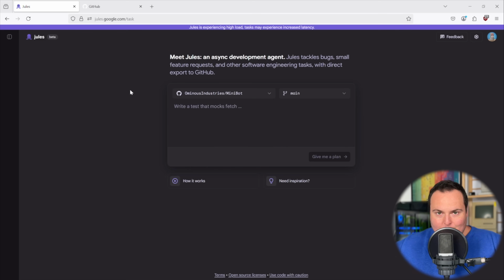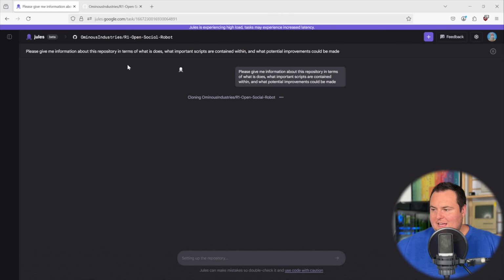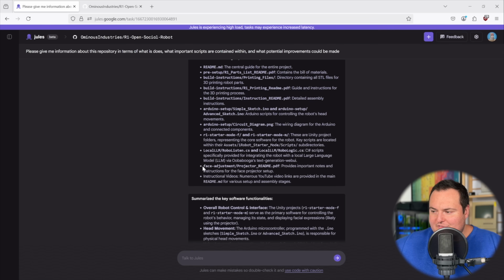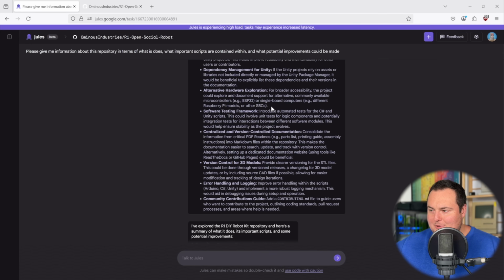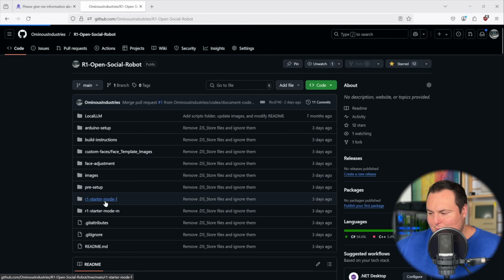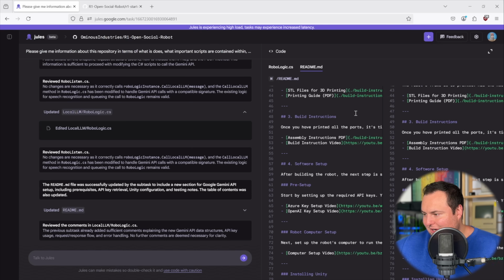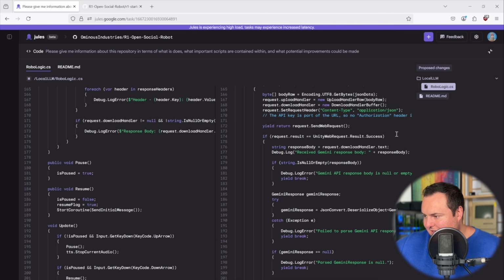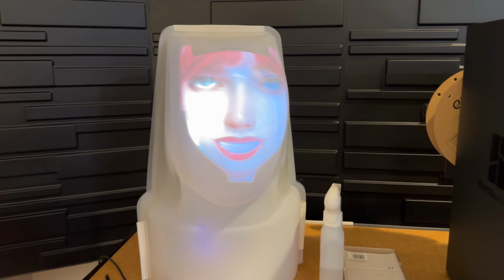Testing Google’s NEW Agentic Coding Tool (Jules Real-World Demo!)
Timestamps:

00:00 - Intro
00:55 - First Look
02:40 - Repo Explanation Test
08:51 - Agentic Changes Test
15:50 - Pull Request Test
17:05 - Testing the Code
18:44 - Closing Thoughts

In this video, we take a hands-on look at Jules, Google’s new agentic software development tool. Jules is designed to function as an autonomous team of AI developers that can read your codebase, propose changes, make edits, and submit pull requests—all with minimal human input.

We connect Jules to one of our GitHub repositories and allow it to analyze the project, explain the structure, and suggest improvements. From there, Jules goes a step further by applying code changes and submitting a live pull request. Finally, we test the updated code in a real deployment environment to verify that the AI-generated changes actually work in production.

This video serves as a real-world test of what Google’s agentic tooling can do in a production-like setup, and what this could mean for the future of AI-driven software teams.